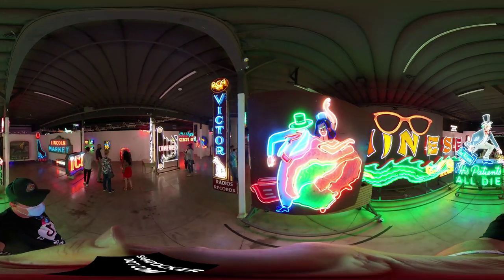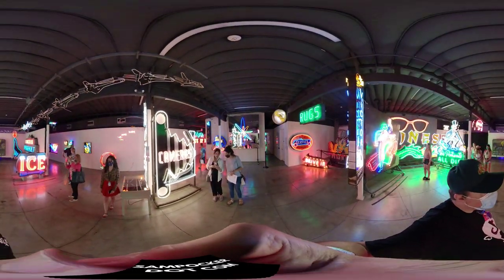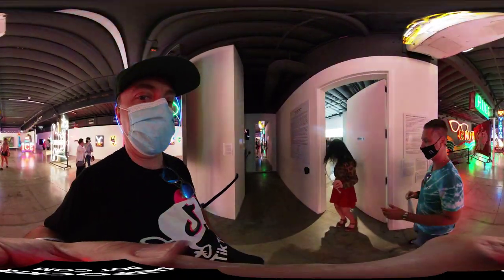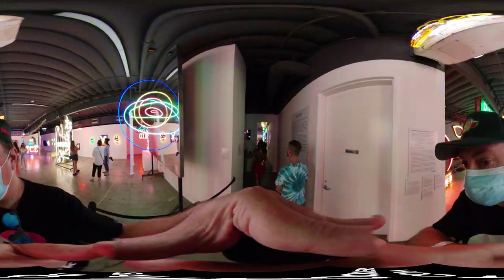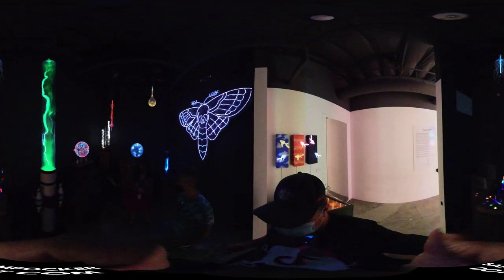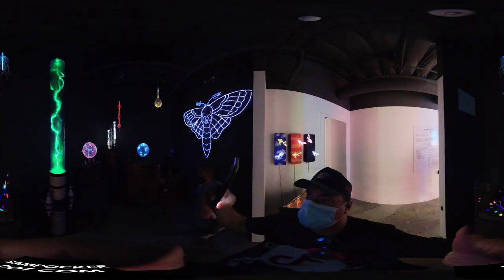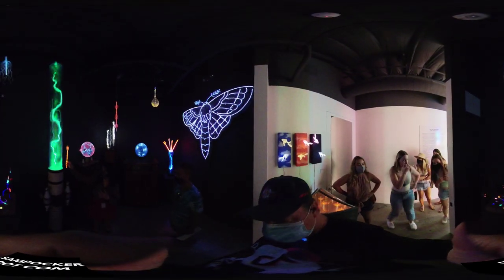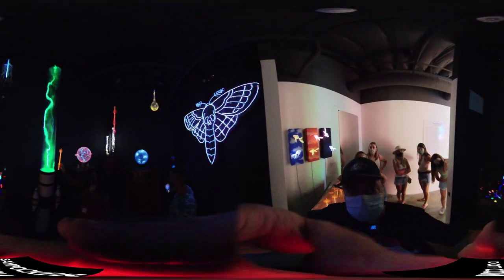Museum of Neon Art - Glendale, California 360 VR 4K Walkthrough